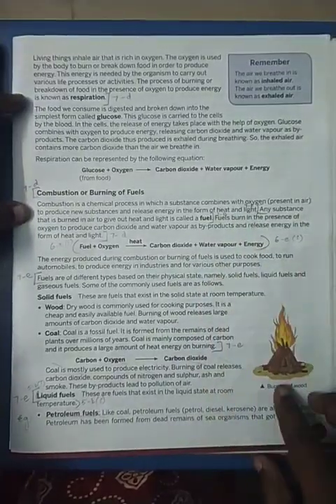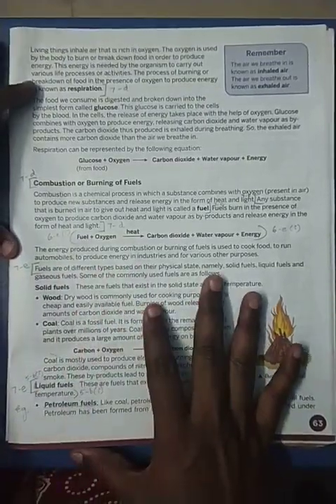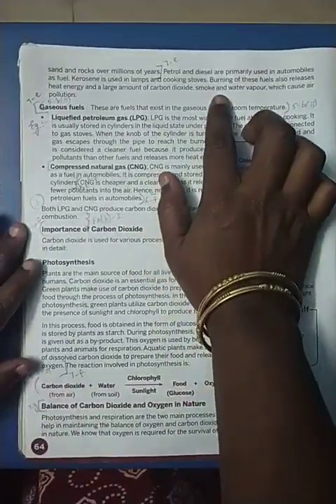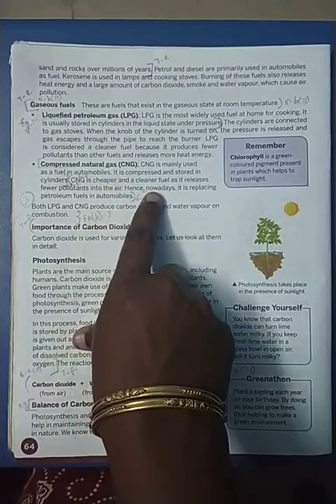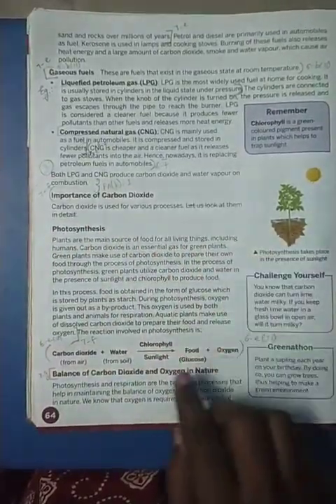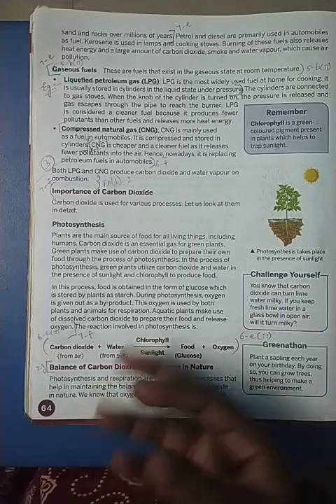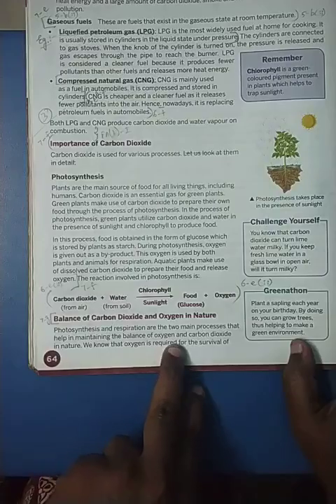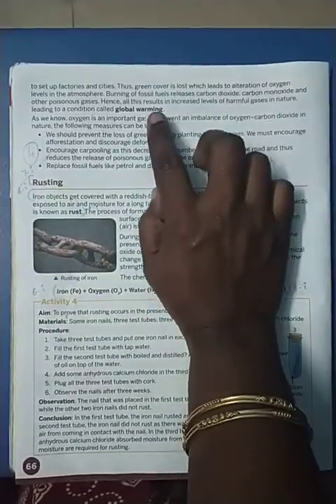20.01.2021 Class 6 Chemistry